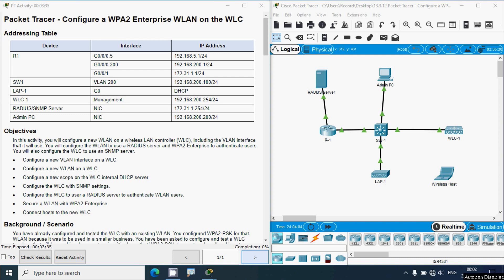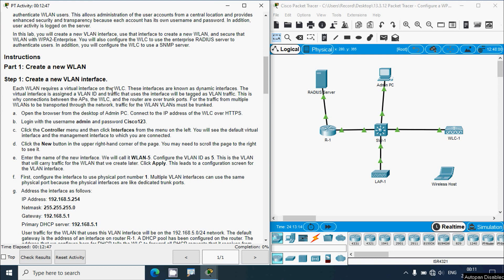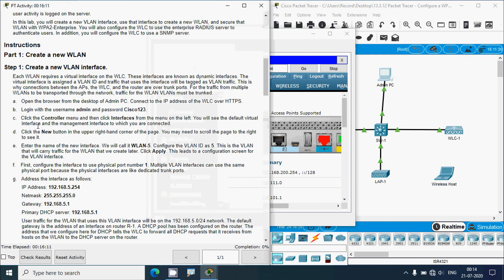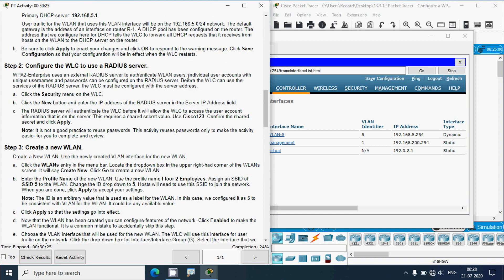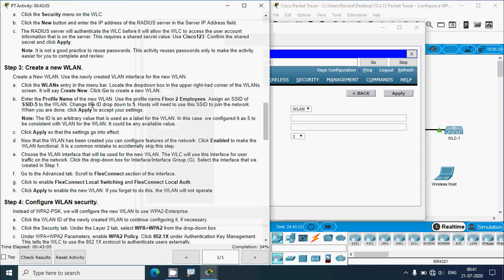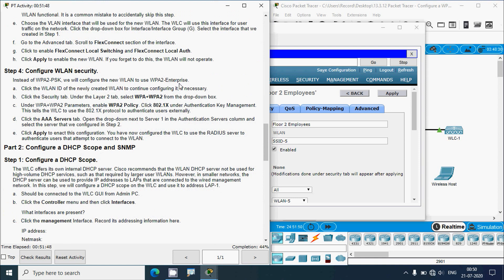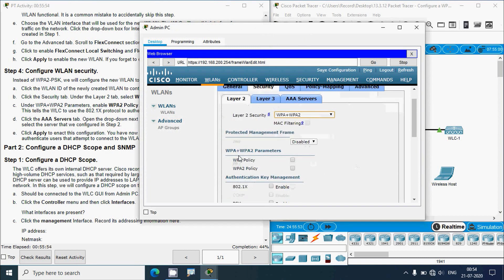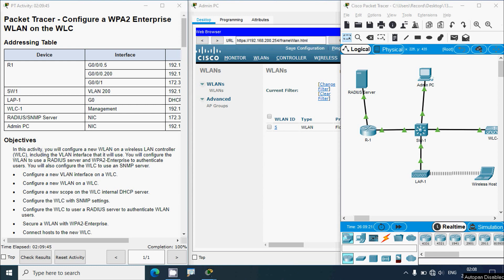13.3.12 Packet Tracer - Configure a WPA2 Enterprise WLAN on the WLC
13.3.12 Packet Tracer - Configure a WPA2 Enterprise WLAN on the WLC
CCNAv7 - Switching, Routing, and Wireless Essentials